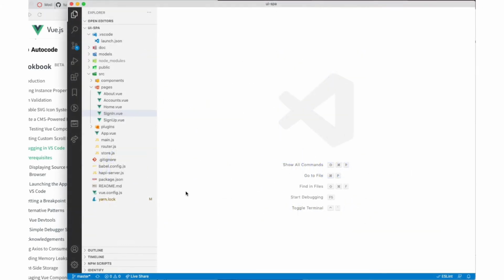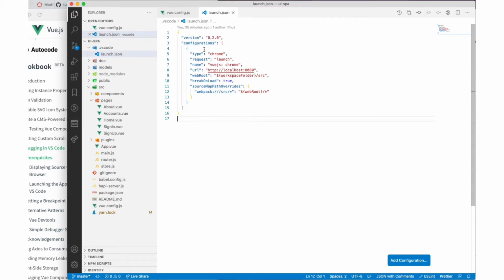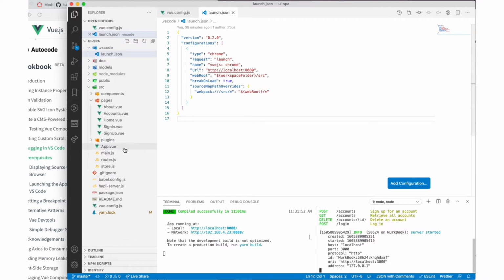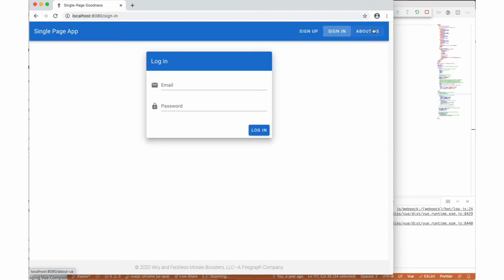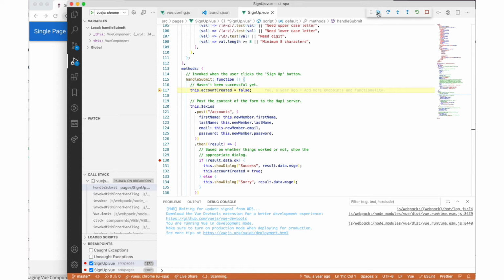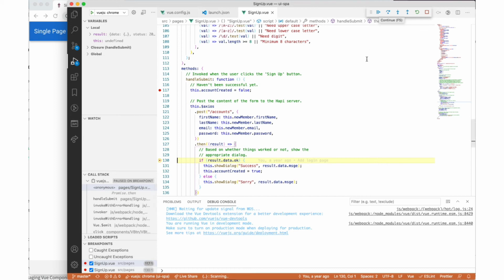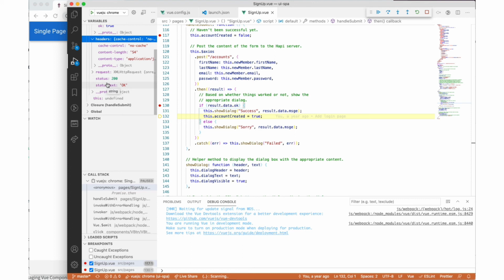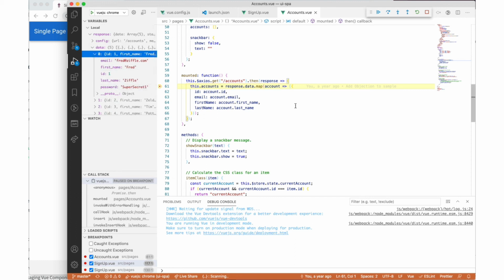Souce Level Debugging in VS Code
How to use VS Code’s source level debugging to debug Vue.JS application code